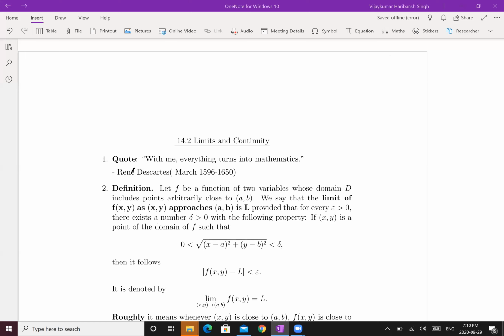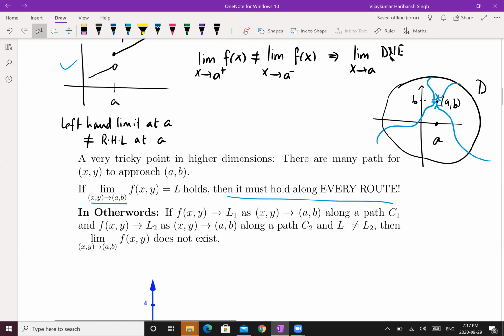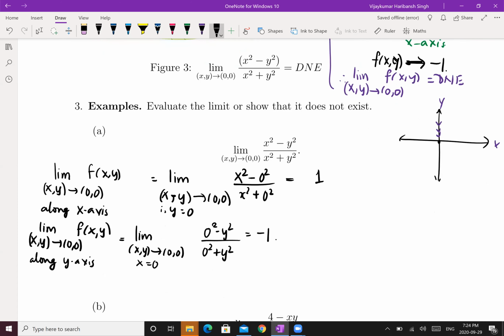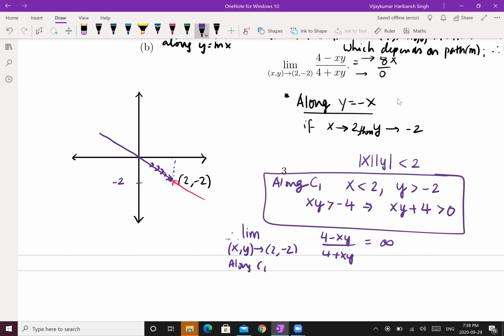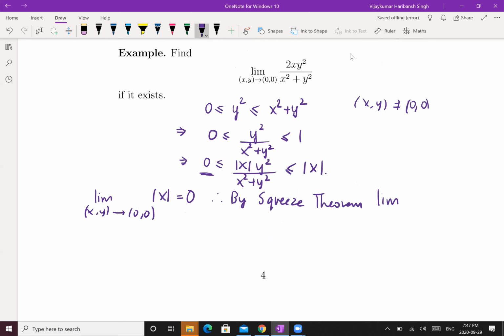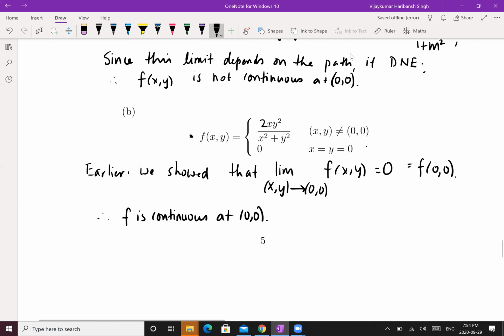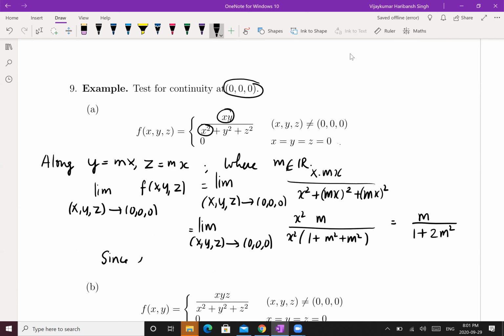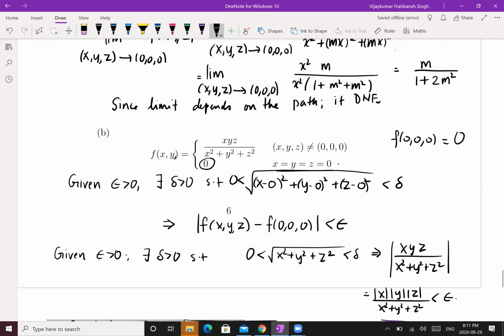Section 14.2: Limits and Continuity: MATH 251